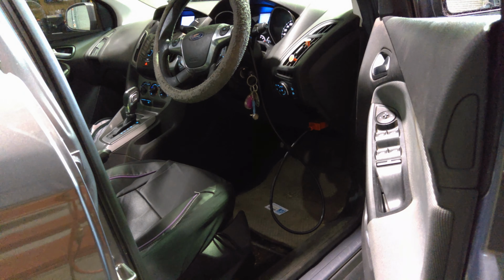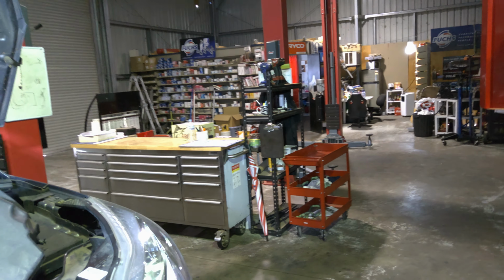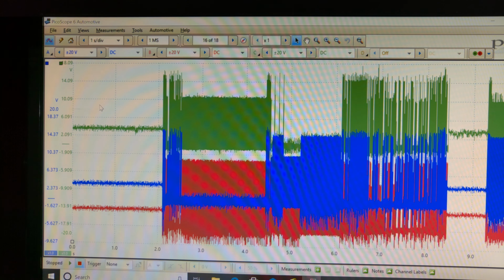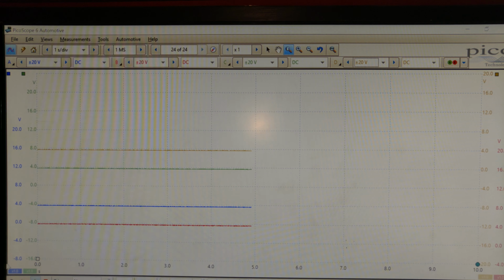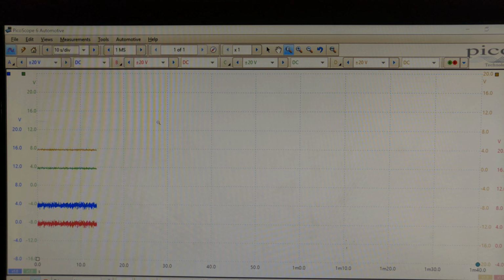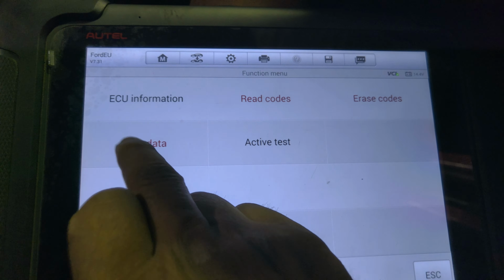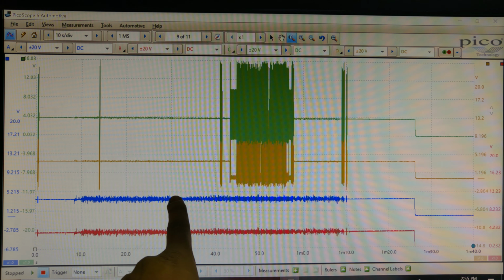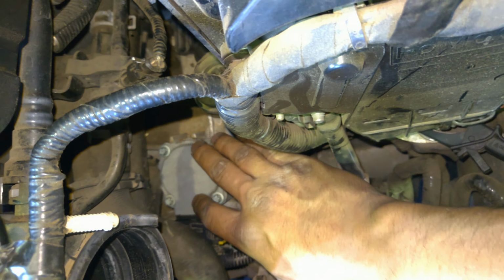FORD FOCUS TRANSMISSION PROBLEM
FORD FOCUS FIESTA 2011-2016 NO REVERSE, AND JERKY SHIFT DIAGNOSIS. IT IS FORD POWERSHIFT TRANSMISSION.

IT IS WELL KNOWN ISSUE WITH FORD POWERSHIFT DUAL CLUTCH TRANSMISSION.

WATCH HOW TRANSMISSION CONTROL MODULE CAN BE DIAGNOSED ALSO THE WAVEFORM TO THE CLUTCH ACTUATORS A AND CLUTCH ACTUATOR B.

LEARN HOW TO REPLACE CLUTCH ACTUATOR A AND B.

LOCATION OF THE CLUTCH ACTUATORS

INTERMITTENT TCM PROBLEM

USING PICO SCOPE WE CAN IDENTIFY PROBLEMS WITH POWERSHIFT FORD GEARBOX.

USING AUTEL ELITE SCAN TOOL, WE CAN CHECK THE INPUT SHAFT SPEED SENSORS VALUE TO IDENTIFY VARIOUS TRANSMISSION RELATED ISSUES.